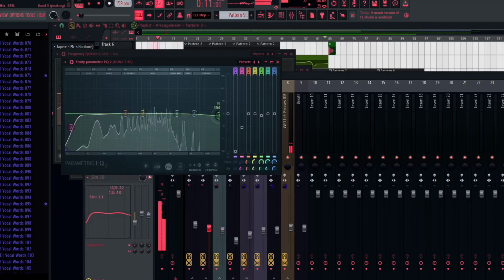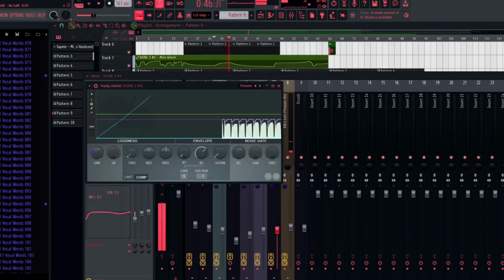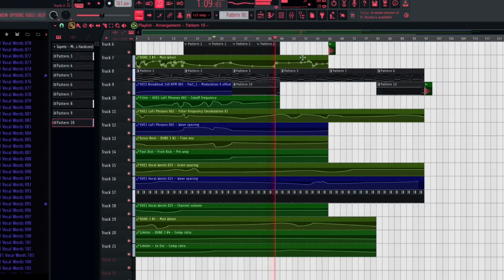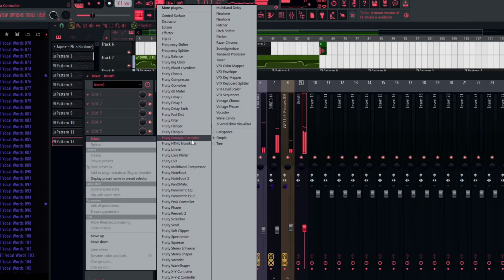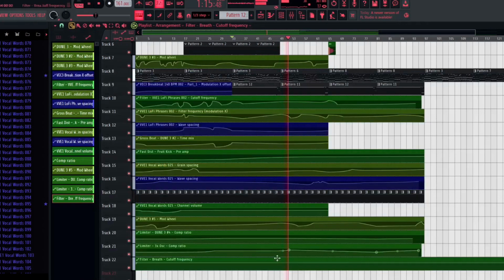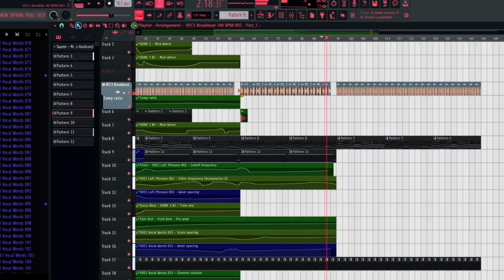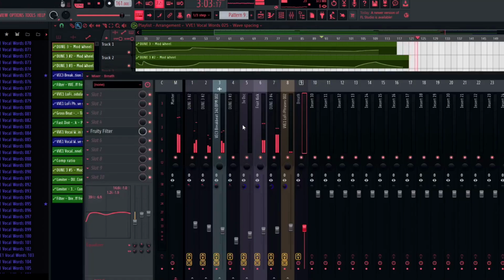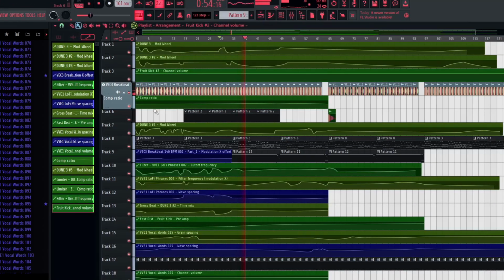Making a Track from Scratch in FL Studio | Complexity Crew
Watch a full electronic track take shape from absolute silence to a working structure in FL Studio. This is a real production demonstration showing how ideas form, how patterns evolve, and how decisions are made in real time. No templates, no fake “before/after,” just practical workflow, sound selection, rhythm building, and arrangement as it actually happens.

This video is for producers who want to understand process, not shortcuts—how small musical choices compound into a finished track, and how to keep momentum without overthinking.